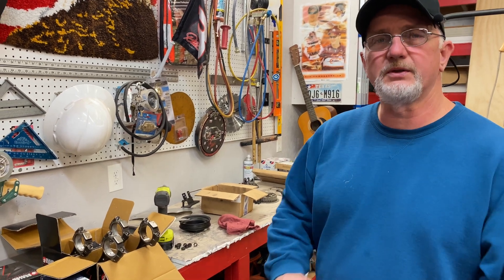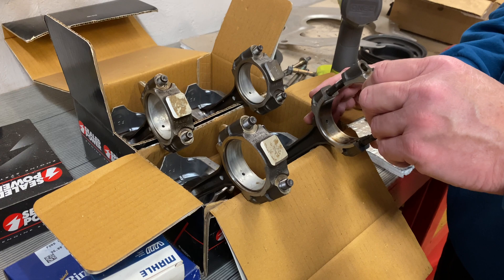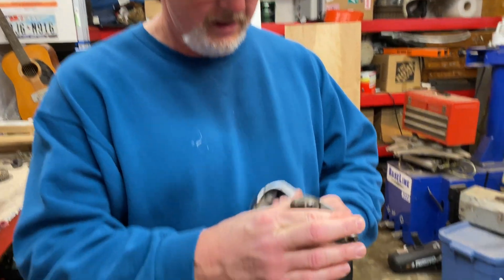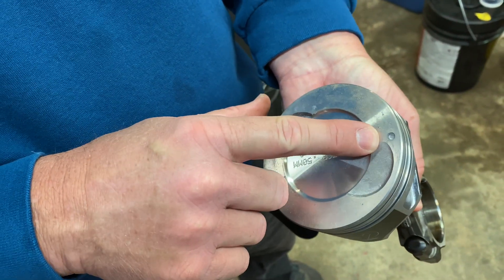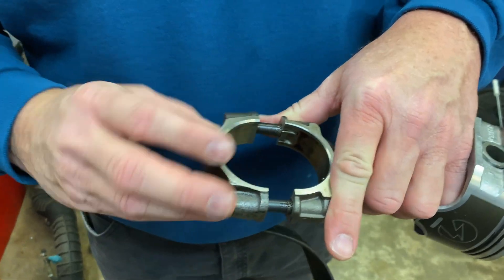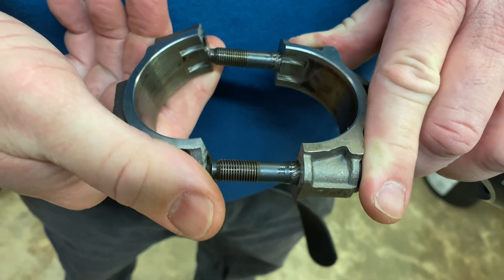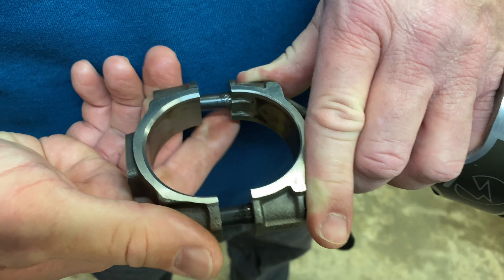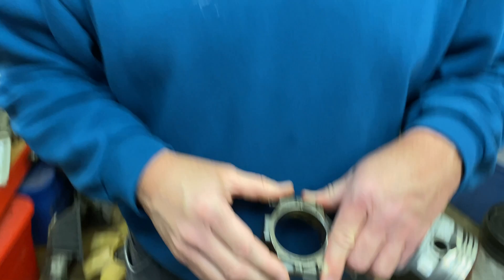What Happens if a Connecting Rod Cap isn’t Installed Correctly - Engine Rebuild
🔗 TOOLS or PRODUCTS mentioned in this video:
Ford Ranger Pick-Ups (93-11) Haynes Repair Manual
Sta-Lube Extreme Pressure Engine Assembly Lube
Car Jack
LEXIVON Torque Wrench 1/2-Inch Drive
Lucas Oil 14.5 Ounce 10301 Heavy Duty Grease, 14.5 oz,Green
YELLOW JACKET Engine Load Leveler 1500lbs